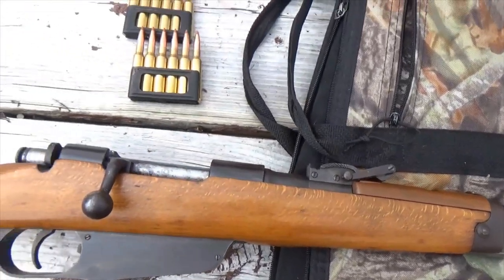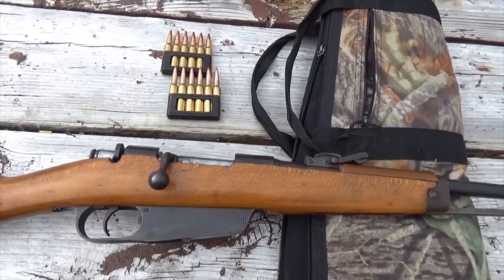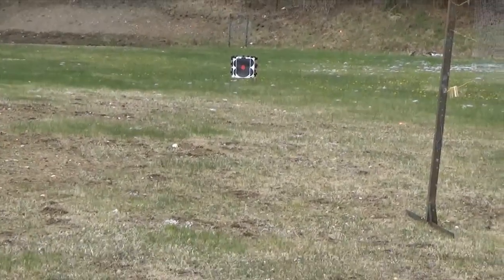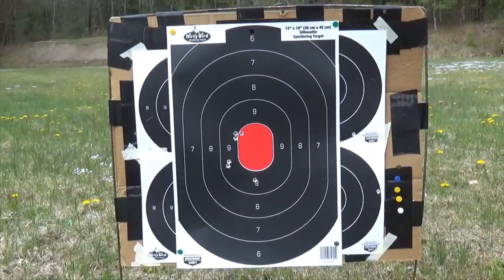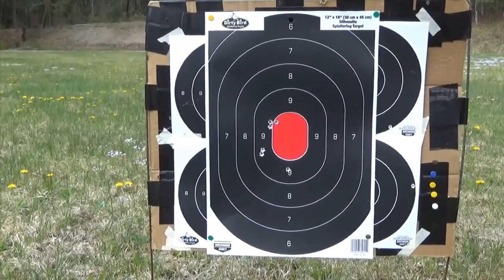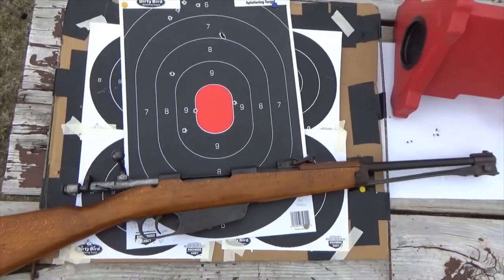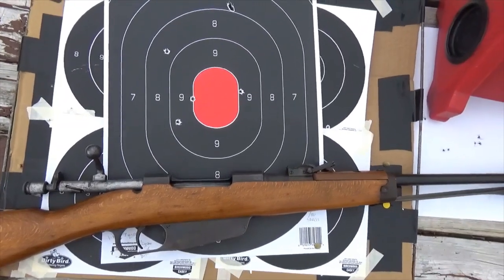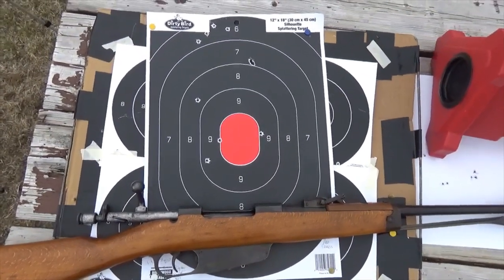Italian M91/38 Moschetto Da Cavalleria (Cavalry Carbine) in 6.5 Carcano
Another milsurp I've been working on, a 1942 made Brescia Cavalry Carbine 6.5 x 52mm Carcano, known as the Moschetto Da Cavalleria in it's own country. These were based on the M91 Carcano design and were some of the most numerous of the Carcanos issued. I'm using handloads of 120 grain Nosler Ballistic Tip and 140 Hornady SP at 50 and 100 yards. The Brescia is unique among the M91/38 as it was the only version that had the adjustable sight, as the others went to a fixed 200 yard battle sight.